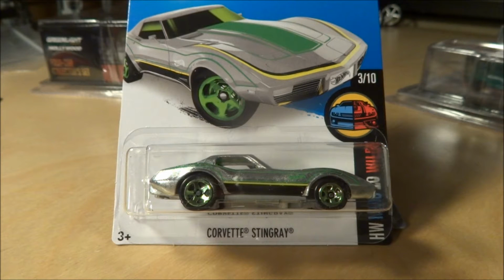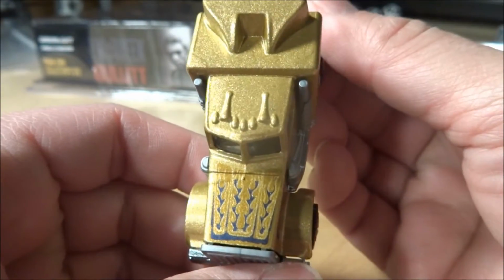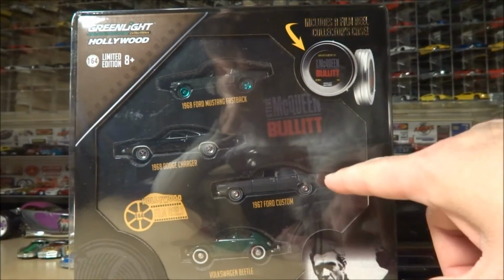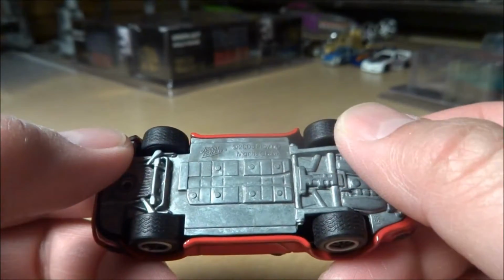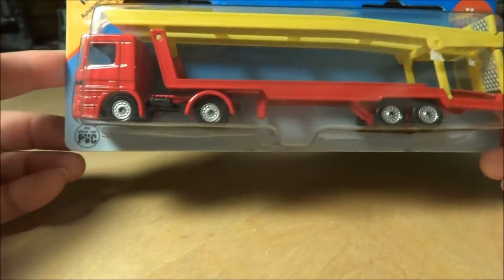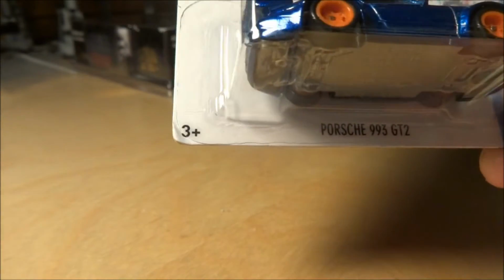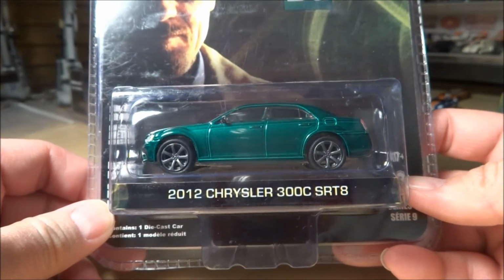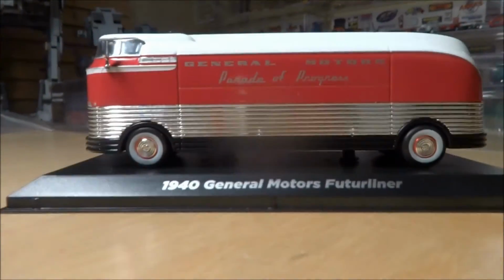20160206 DiecastFinds-HW,'E' Case, Supers, GL,GreenMachines,Best of MBX,,SIKU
Here are my latest finds and stuff I picked up at today's Monthly Club meet. Apologize in advance for being so long. Enjoy
--Steve

Hot Wheels
New 'E' Case cars
Porsche 993 GT2 Super Treasure Hunt
2008 Lancer Evolution Super Treasure Hunt
2008 Chrysler 300C Super Treasure Hunt
Toyota Off-Road Truck - Wheeless Error
RLC Neo Classics Series 8 - Sugar Caddy #1608/8500
Heritage Red Line #18 - Long Gone

Greenlight
Hollywood Film Reels Bullitt with '68 Ford Mustang Fastback Green Machine
All-Terrain Series 1 - 1978 Dodge Ramcharger Green Machine #111
Hollywood Series 9 - Breaking Bad 2012 Chrysler 300C SRT8 Green Machine
Motor World American Edition Series 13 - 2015 Chrysler 200S Green Machine
1940 General Motors Futurliner

Matchbox
Best of Matchbox
'65 Austin Mini Van
Lamborghini LM002

DAF XF95 Space Cab  w/Tanker Trailer

SIKU
Autotransporter